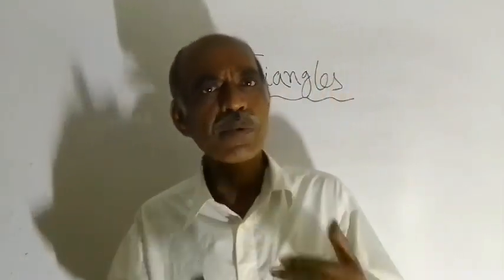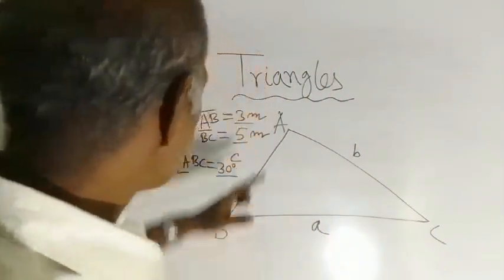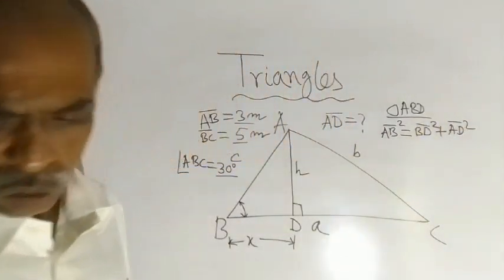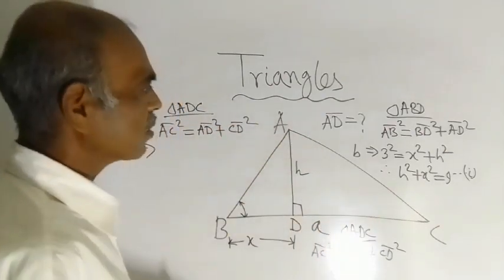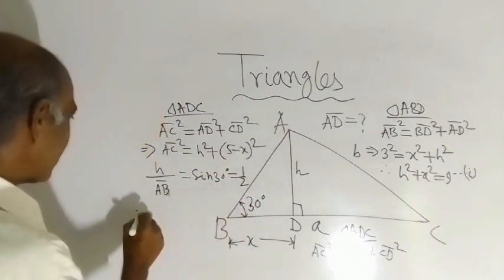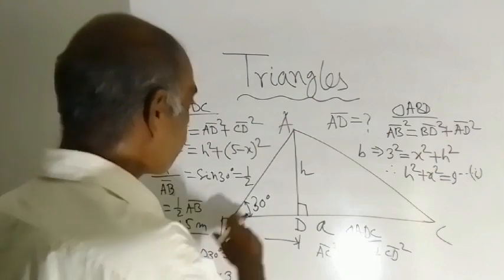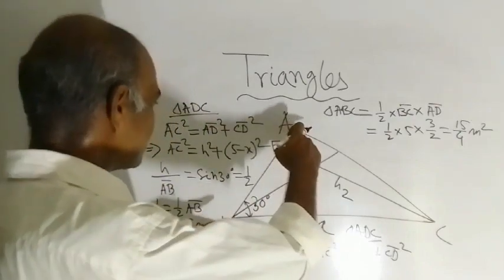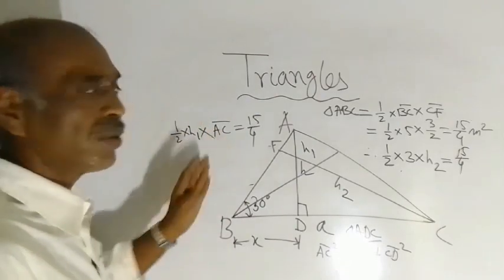Playing with Triangles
About the Video:
Get ready to embark on a geometric adventure with our latest video, 'Playing with Triangles.' Dive into the world of geometry as we explore the fascinating properties and relationships of triangles. Whether you're a math enthusiast or just looking to have some fun with shapes, this video is perfect for you. Join us as we unravel triangle puzzles, discover interesting theorems, and explore the endless possibilities of geometric play. From basic triangle facts to advanced geometry tricks, there's something for everyone in this educational and entertaining journey through the world of triangles.

Creators of this video:
1. Miss Shreya Mandal (Medical Sciences)
2. Miss Sangita Ghanti (Engineering)
3. Mr. Dipak Shaw (Science & Technology)